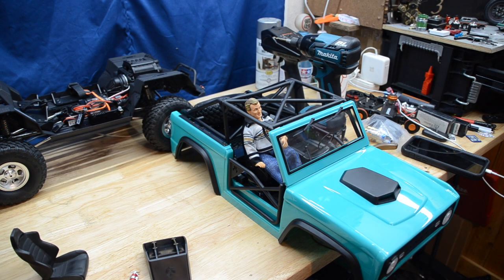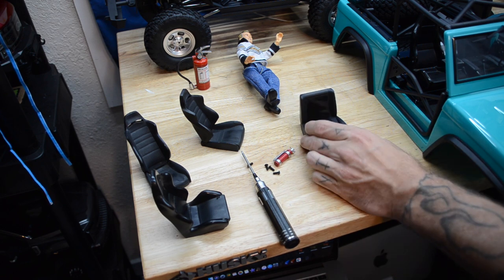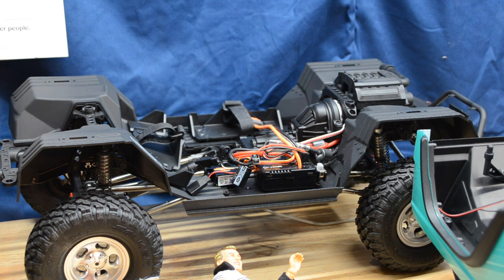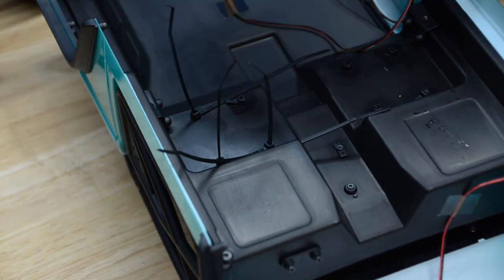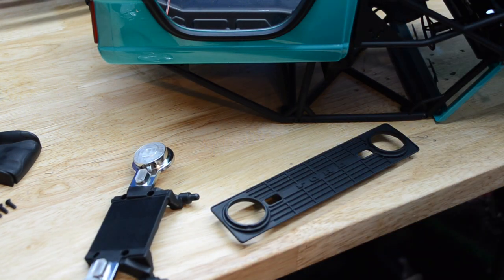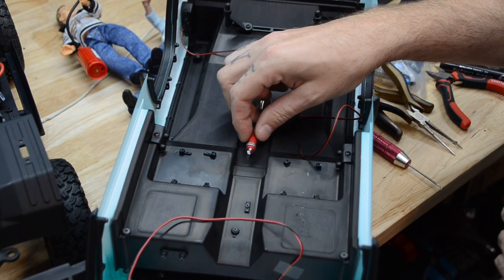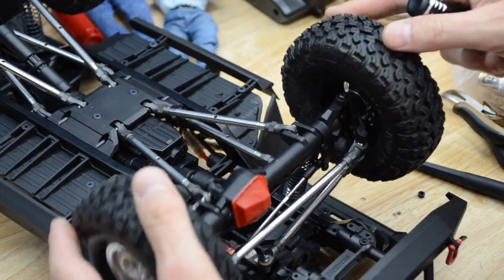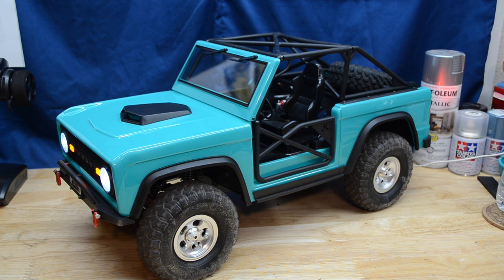Scale Seats & Details on the Axial SCX10iii Bronco, No Melted Servos!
Giving axial a second chance, I take a look at the scx10iii early bronco. NON PORTAL! lol Adding a few details, new seats, lowering the suspension, and having some fun with it.